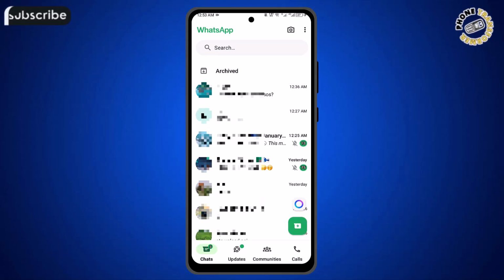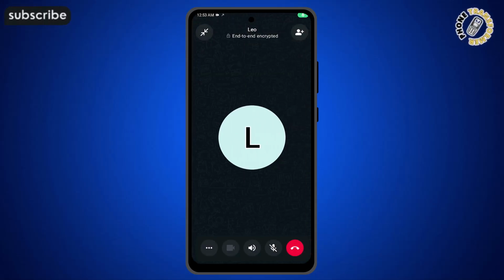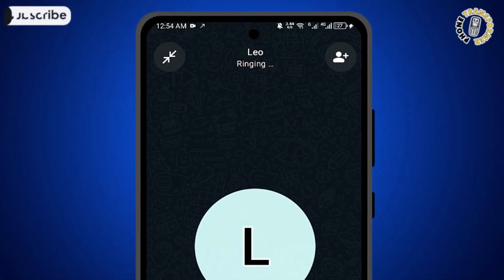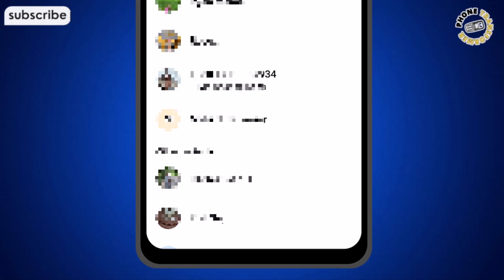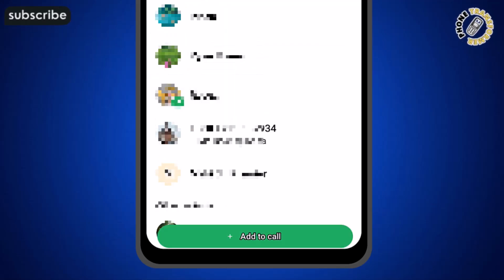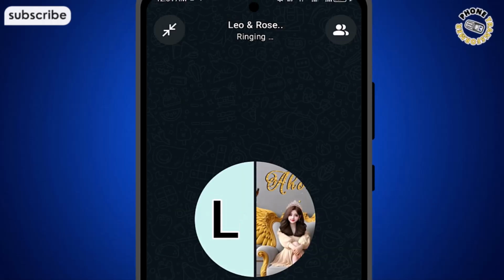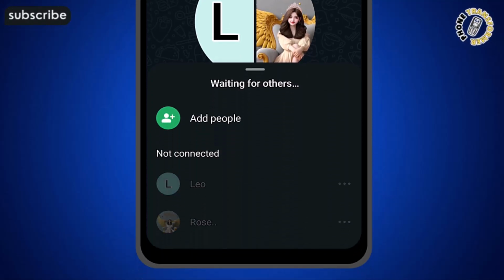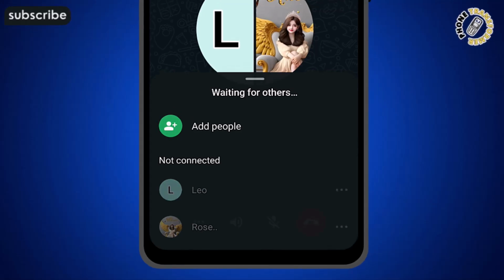How to Make a Conference Call on Android | Step-by-Step Guide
📝 Learn how to make a conference call on Android to talk to multiple people at the same time. This video provides a complete step-by-step guide to merging calls on your Android device. We'll show you how to use the phone app's features to add participants and manage your group conversation. The tutorial covers everything from dialing the first person to combining calls and adding more contacts. Follow along to master conference calling and connect with your team, family, or friends effortlessly.

⏱️ -- TIMESTAMPS --
0:00 Introduction to Conference Calling
0:15 Step 1: Open the Phone App
0:23 Step 2: Call the First Participant
0:34 Step 3: Tap Add Call
0:43 Step 4: Dial the Second Participant
0:50 Step 5: Tap Add to Call & Combine
1:01 Step 6: Adding More Participants